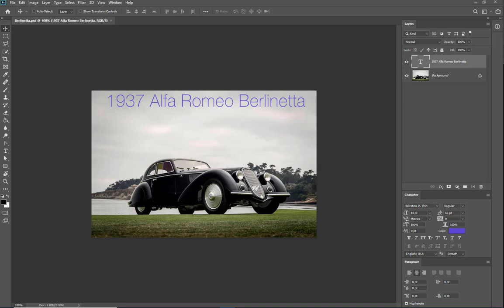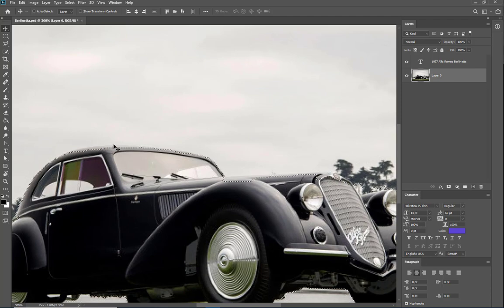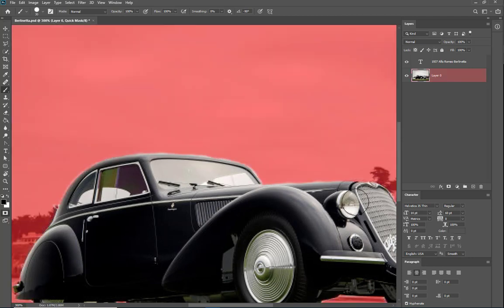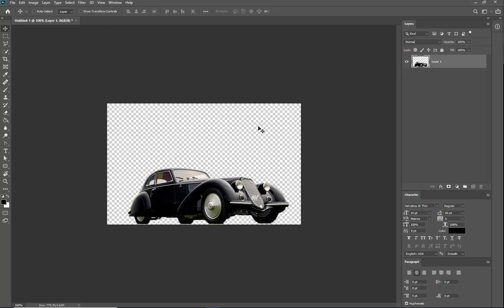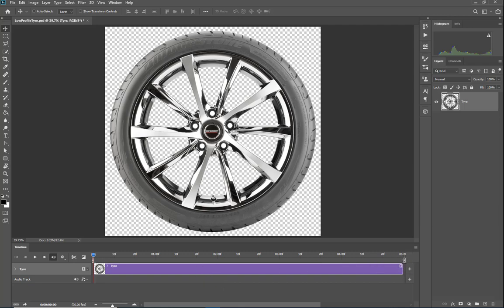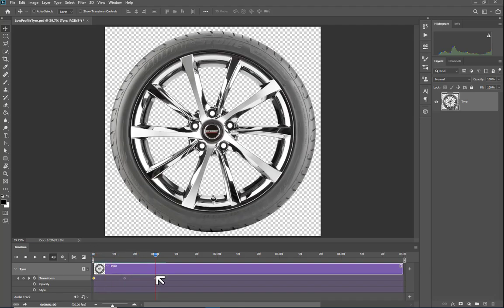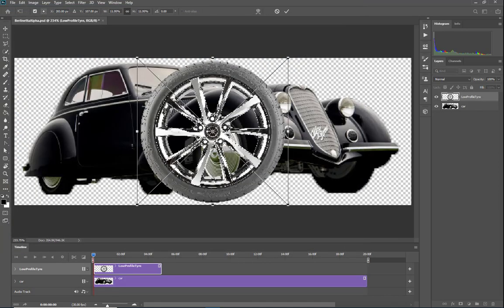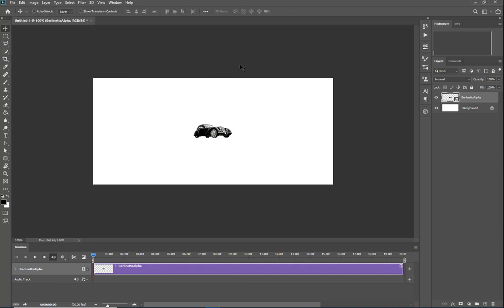Using smart objects in Timeline animations in Photoshop